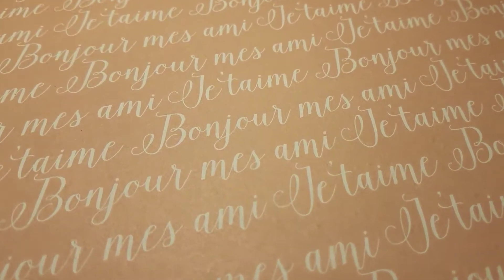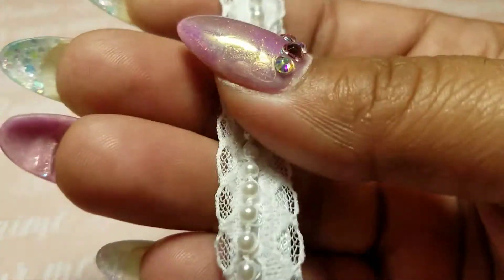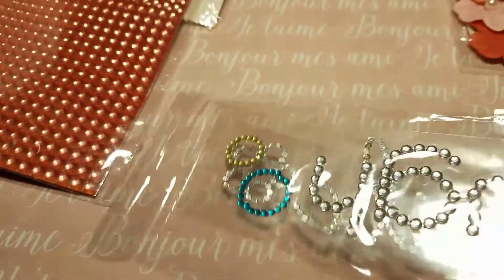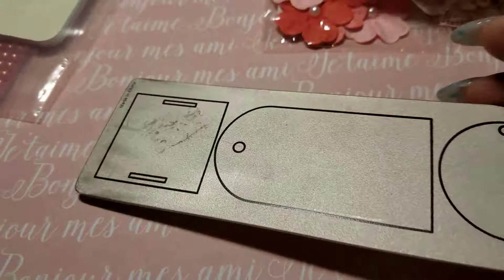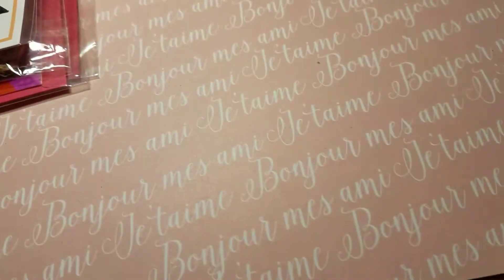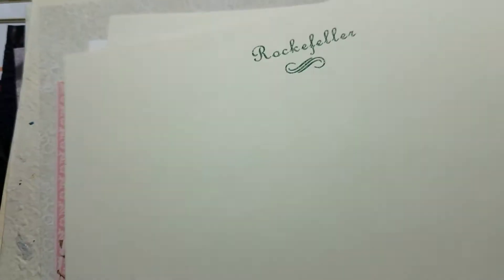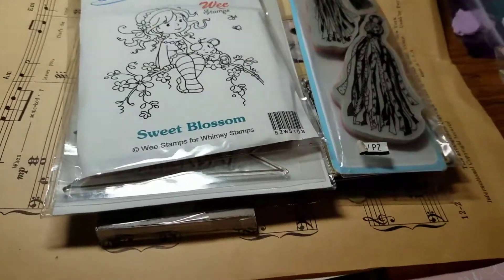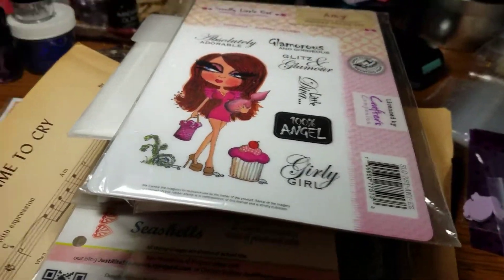Scraplady530 Stamping Destash yay sooo excited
Thank you sooooo much die you are wonderful I l9ved it all soooo much,  you did such a great job with putting together my destash you are amazing .. go over and check her out ladies Scraplady530